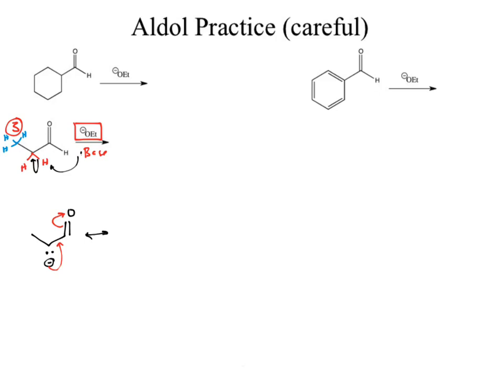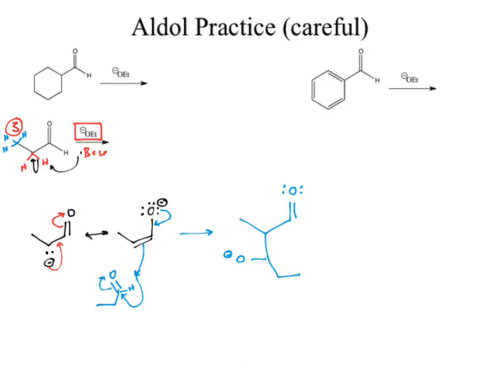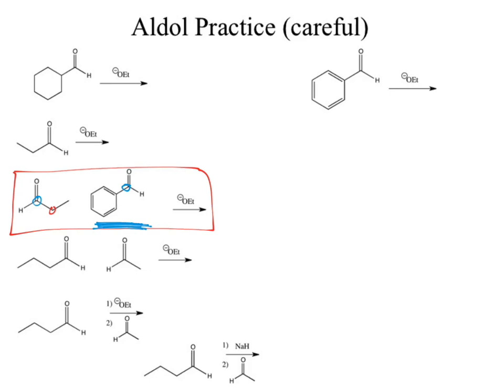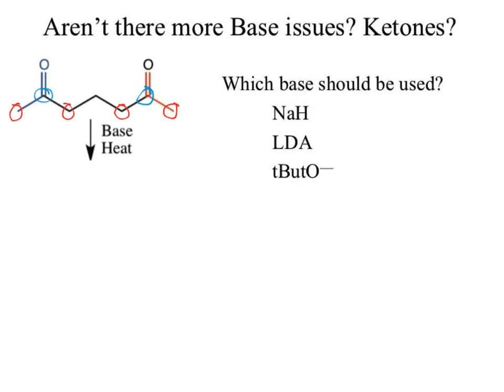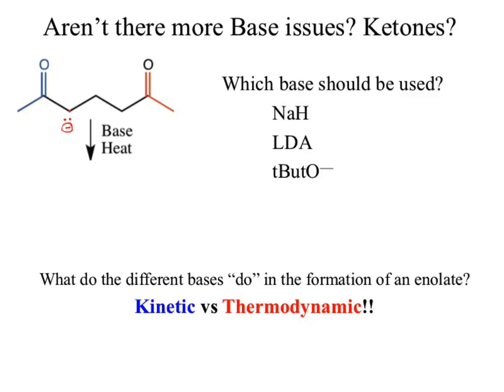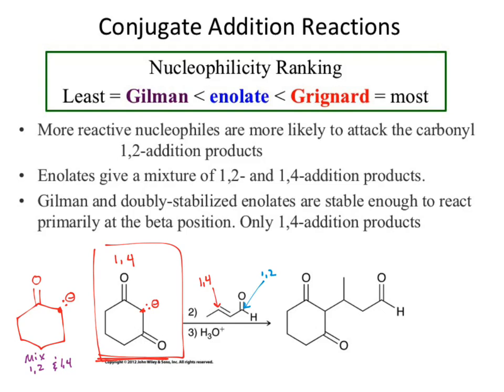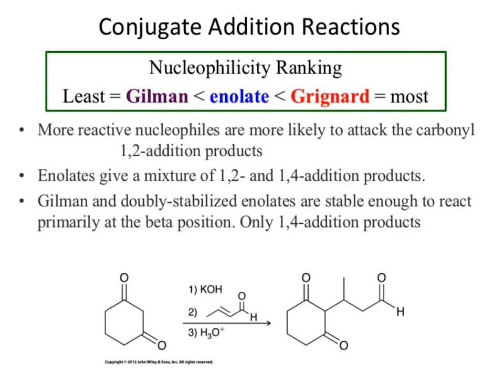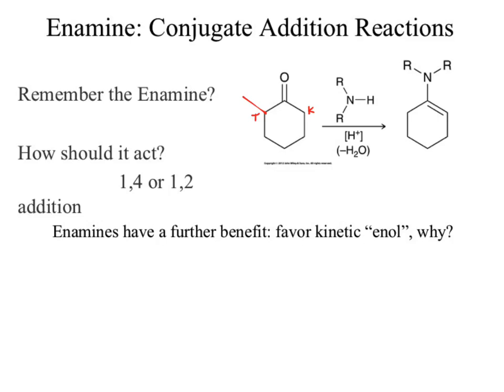236 wk11a aldol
aldol stuff.